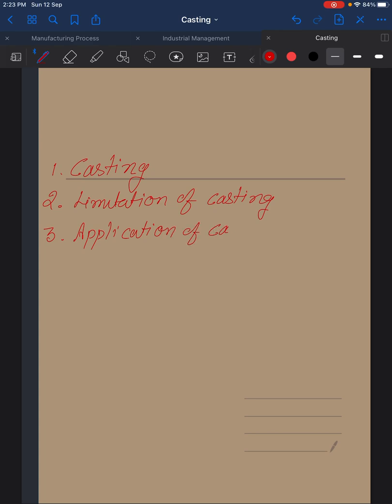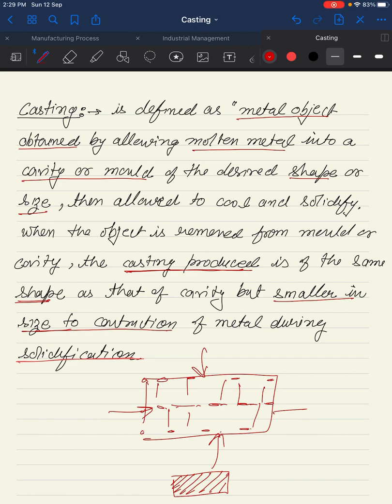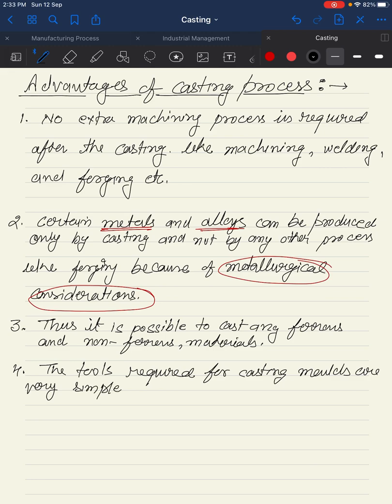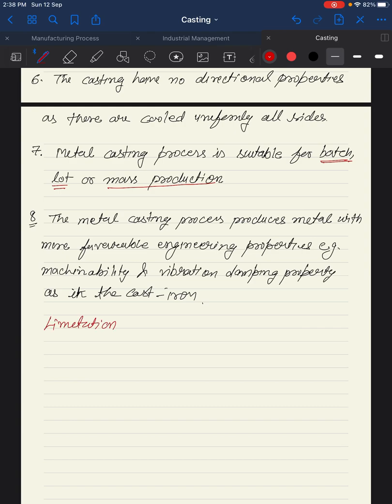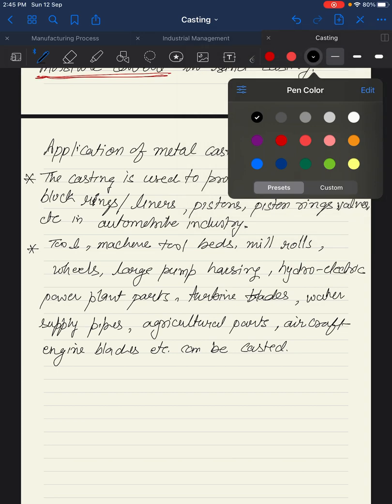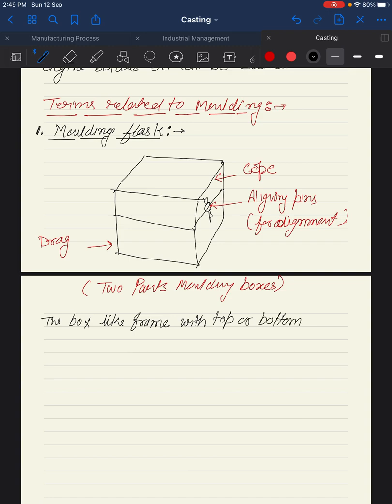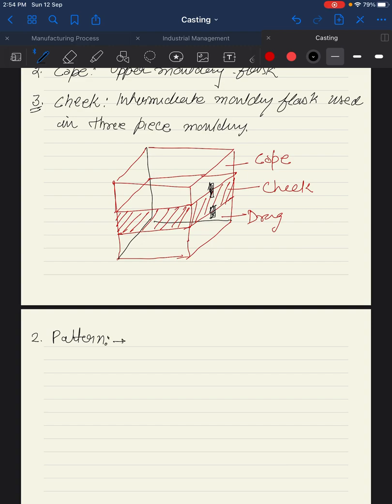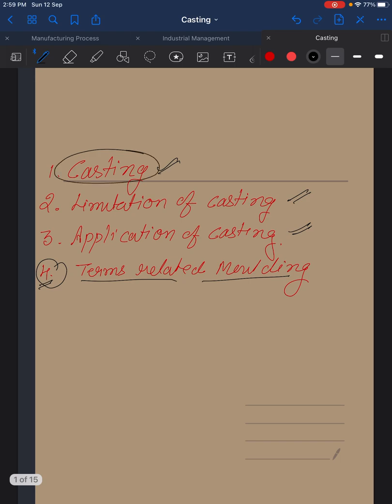B.tech/1st sem/unit-1/one shot casting/MP/Casting introduction/ casting complete/by Pradeep Kumar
Introduction to metal casting process and its applications / metal casting introduction./ definition of casting / advantages of casting processes / limitation of casting l application of metal casting/ terms to moulding like moulding flask l pattern parting line l

Bottom board/ facing sand l molding sand l backing sand/ case/ case prints / chalets pouring basin spruce l runner l spruce l gate l chills (riser